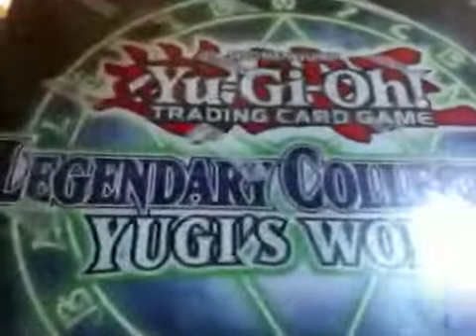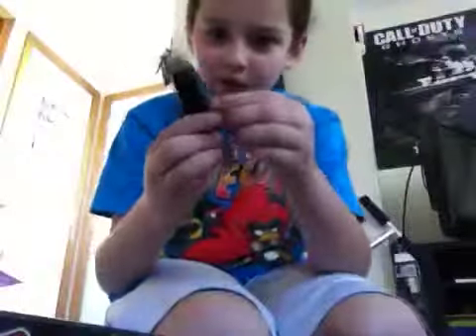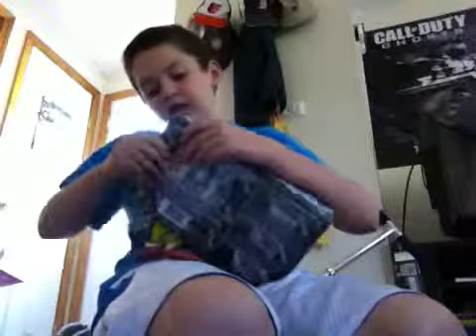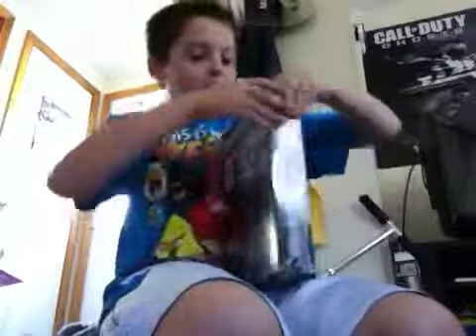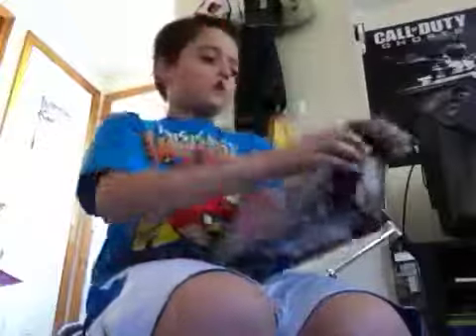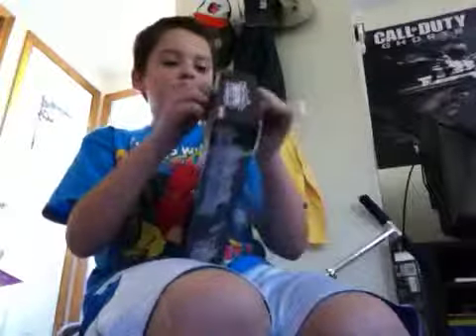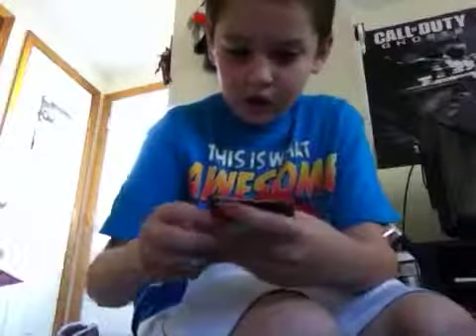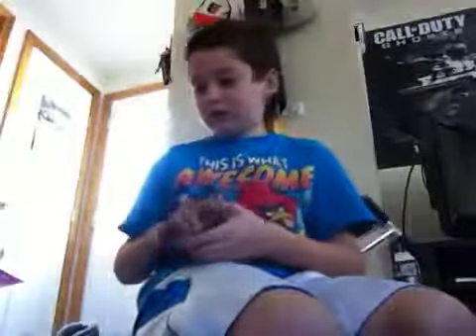Yugioh unboxing #2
I unbox the legendary collection3 yugi's world